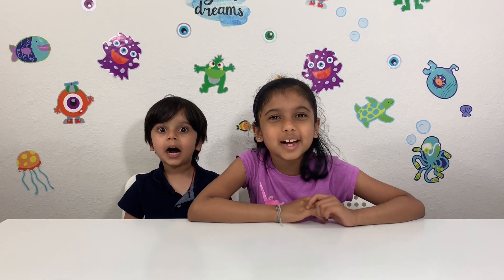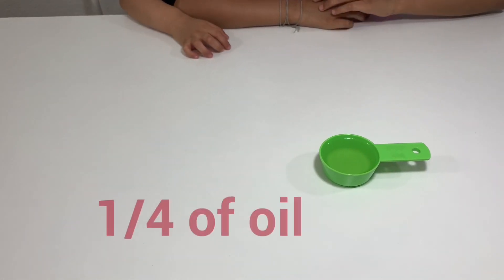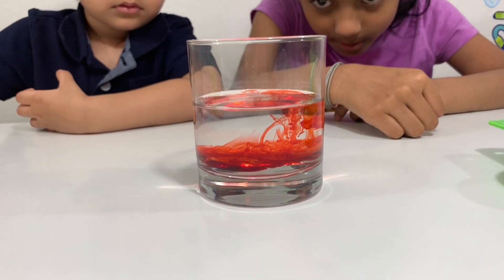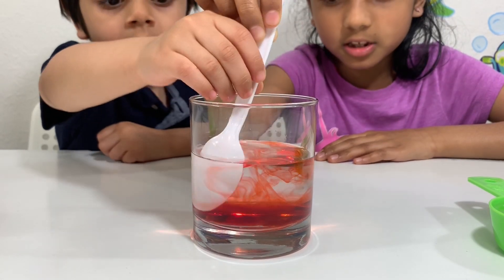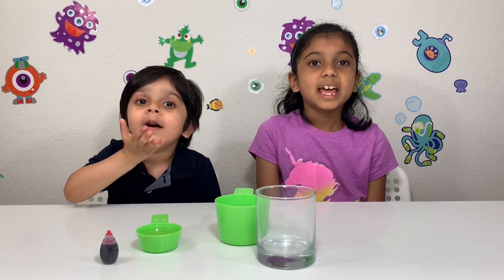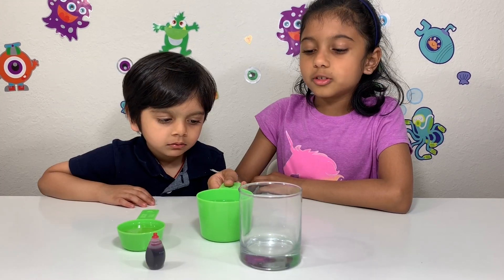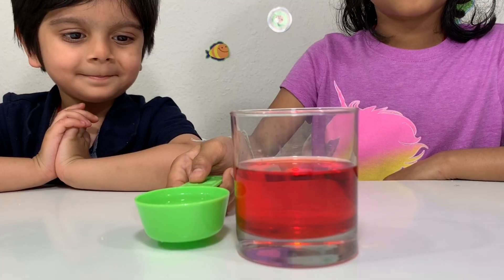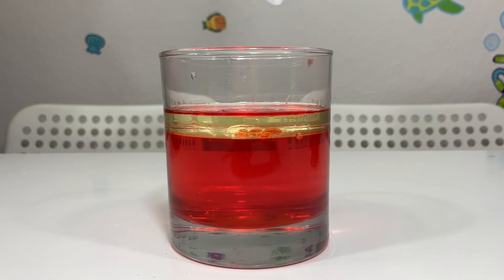Lava in a cup - Easy science experiment for Kids - NS Robot Kidz :)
Lava in a cup - Easy science experiment!

Its easy to make Lava experiment at home.
Very simple and fun for kids.
Hope you try this experiment at home and if any questions leave in the comments.

*** See our other videos here***